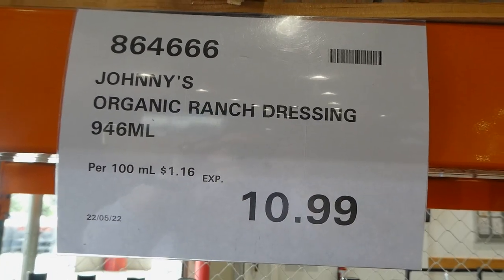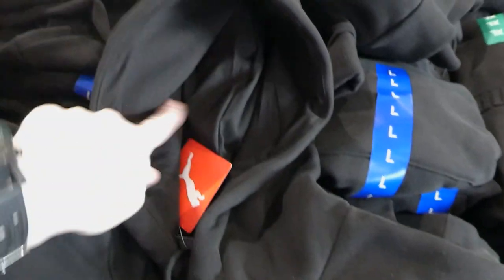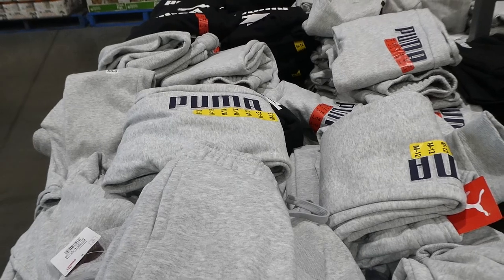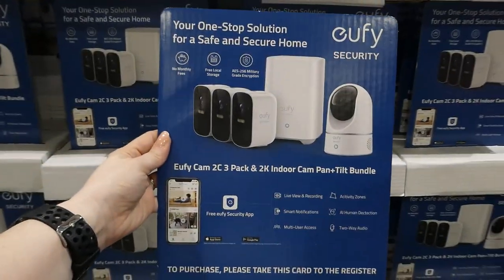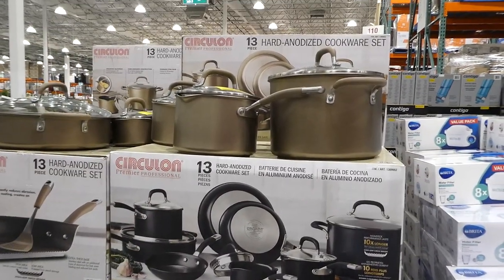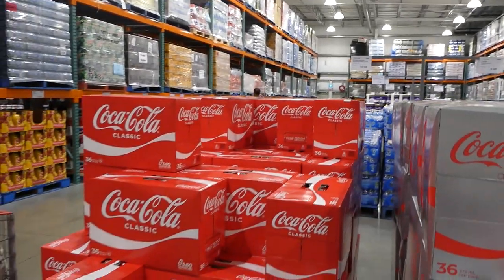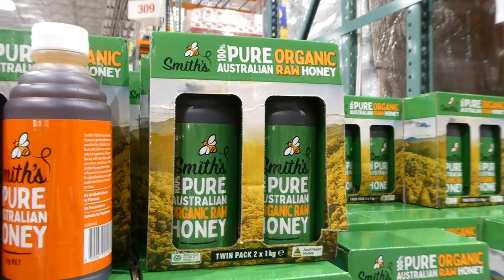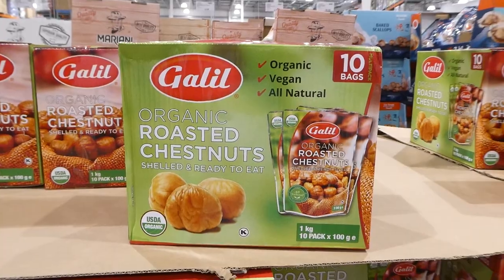NEW In-Store Costco Coupon Sales!!! | Cookware | Electronics | Organic, & More!!!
Hey Everyone! New coupons sales were just released at Costco and I stopped in-store to check them out! So come and join me!

                                                    🌟COSTCO PARTNER PROMOTION🌟
                                          Join Costco today and receive a Costco Shop Card!!
                                                 New Executive Members → $20 Shop Card!
                                                  New Gold Star Members → $10 Shop Card!